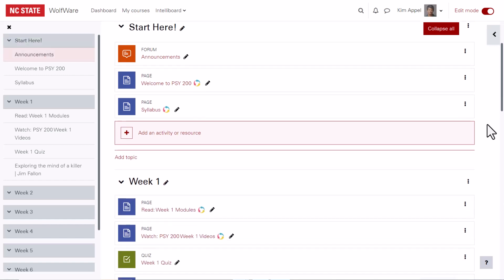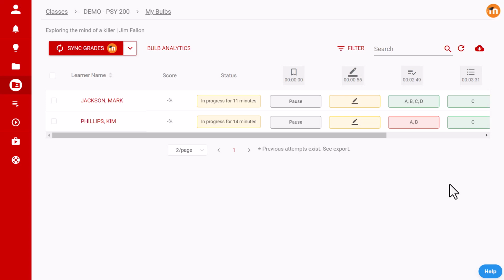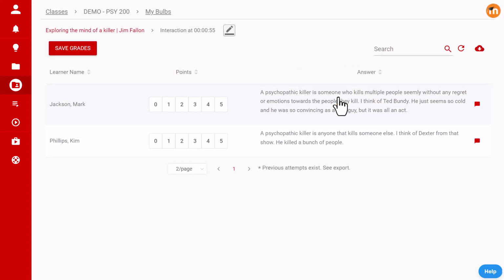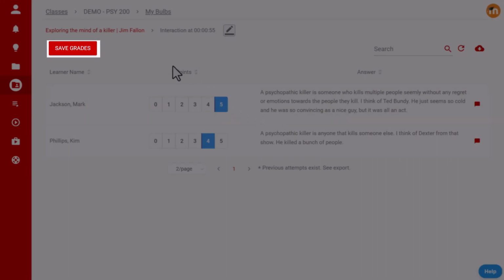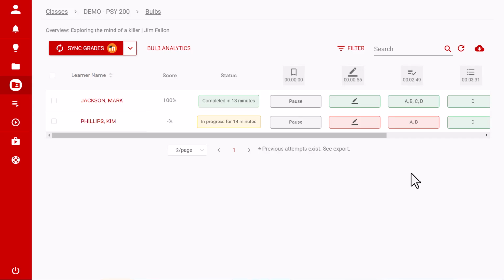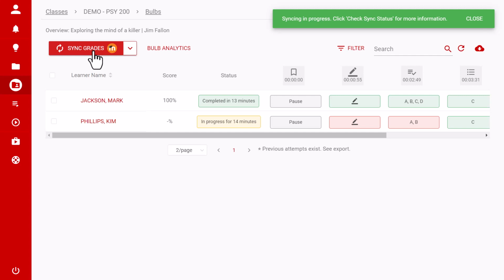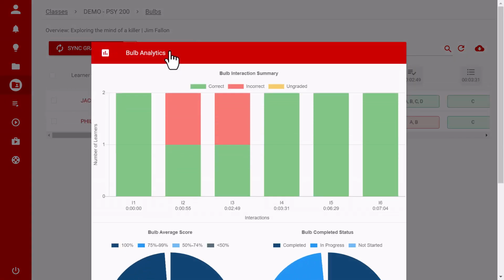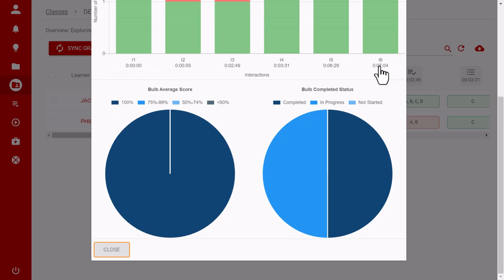PlayPosit in Moodle: Manually Grading a PlayPosit Bulb and Bulb Analytics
This video tutorial walks you through manually grading open-ended questions in a PlayPosit bulb. You will also learn how to review bulb analytics and see the breakdown of correct and incorrect answers and the average grade for the bulb. This is the eighth and final video in the PlayPosit in Moodle series.